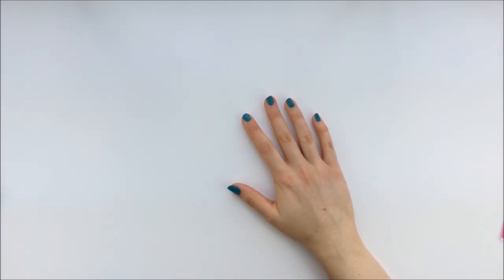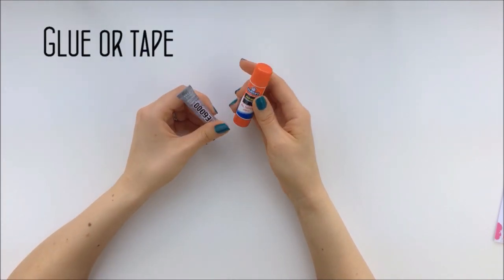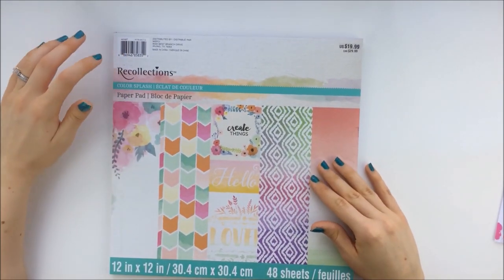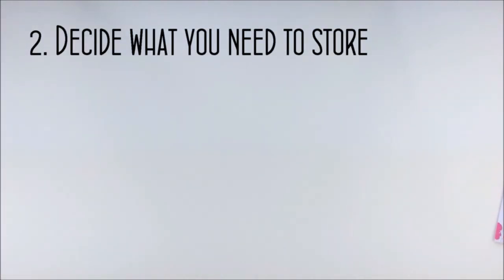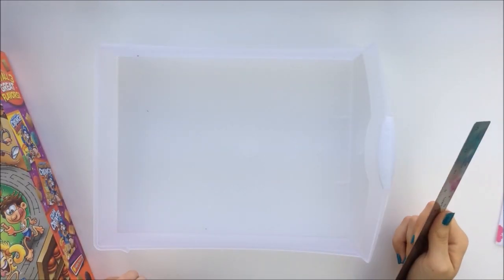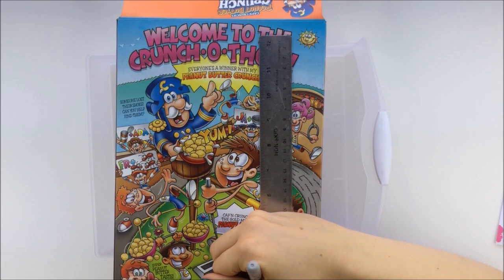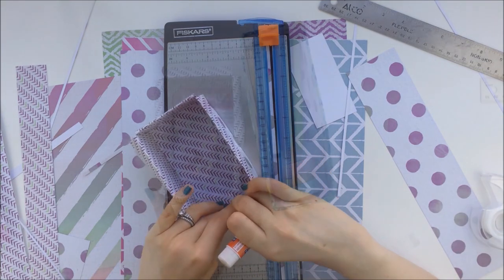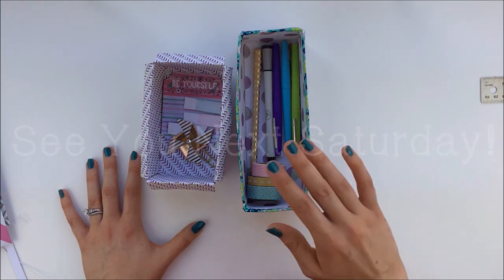DIY Cereal Box Planner Supply Desk Organizers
How to make your own desk organizers out of cereal boxes to store your planner supplies and accessories, such as pens, washi, and sticky notes.